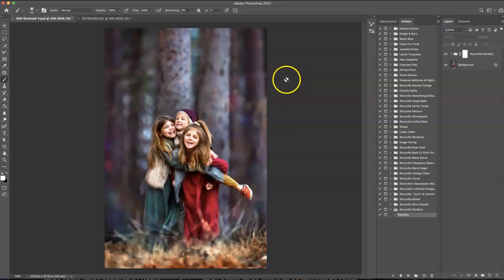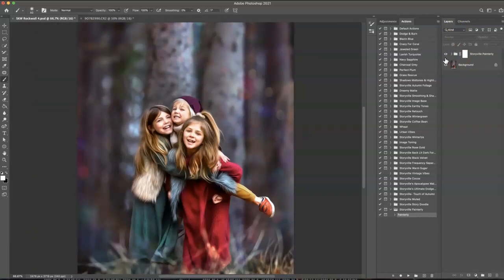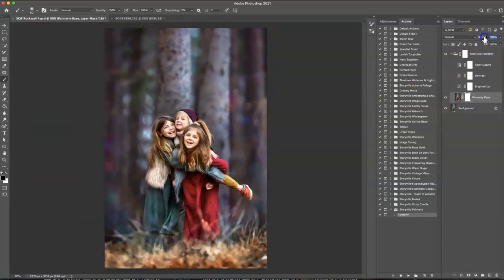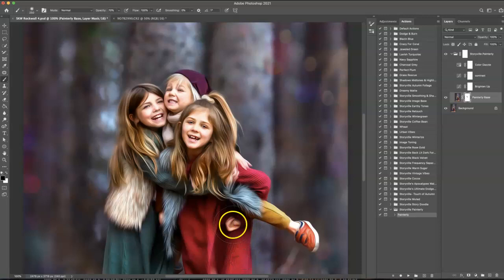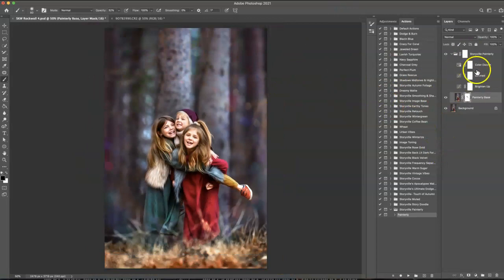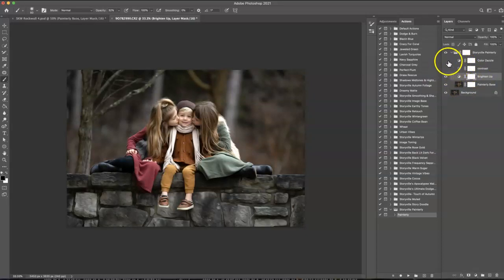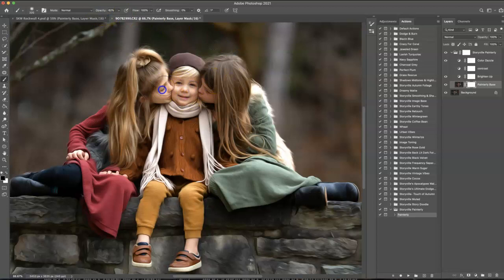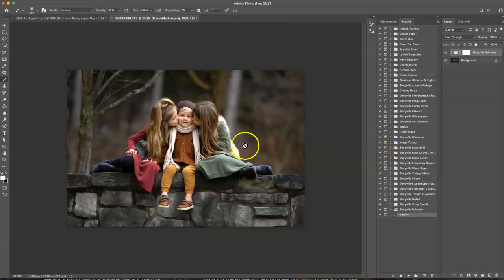Storyville Painterly Editing Tutorial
Learn how to easily get the Painterly effect in Photoshop using with the use of a simple action!

Used in this tutorial:
Storyville Painterly PS Action